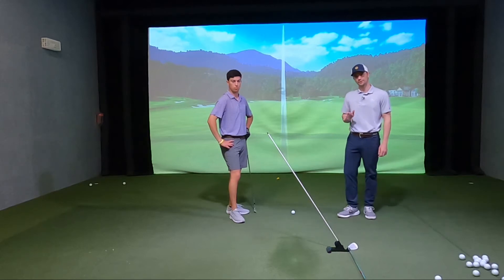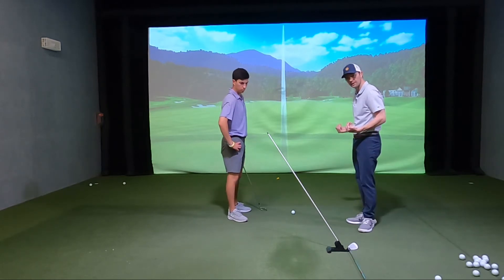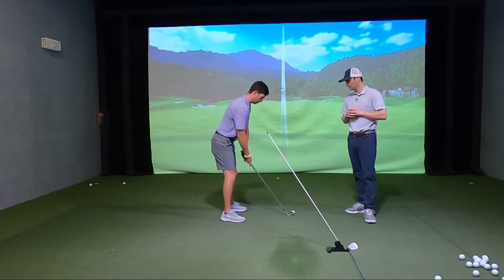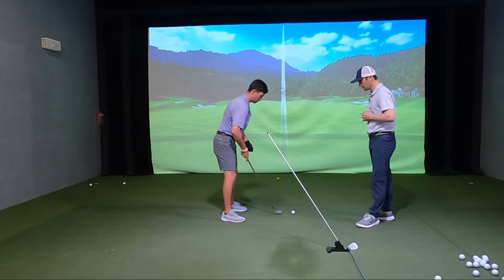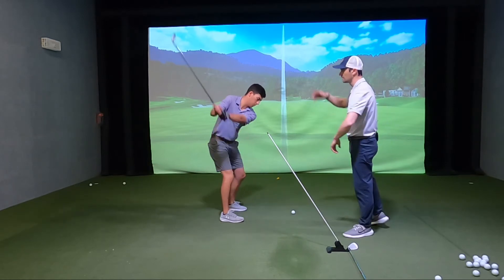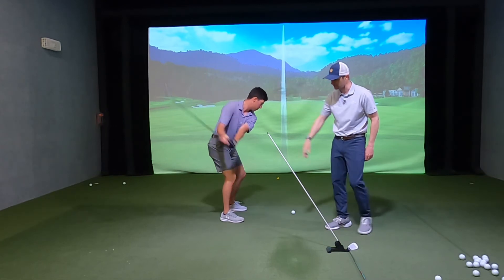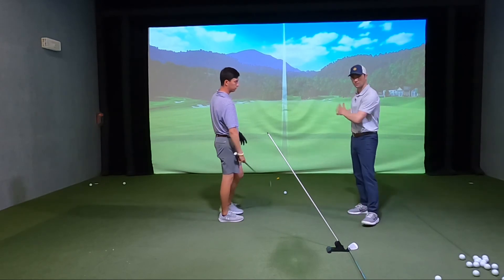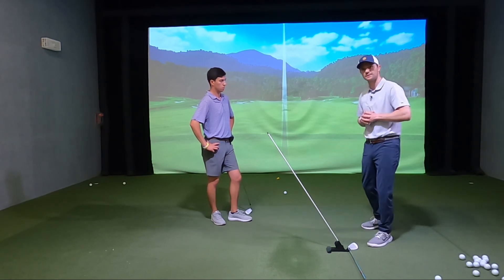Fix over the top with Pure Plane